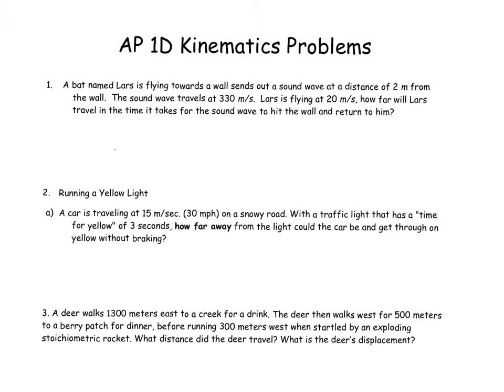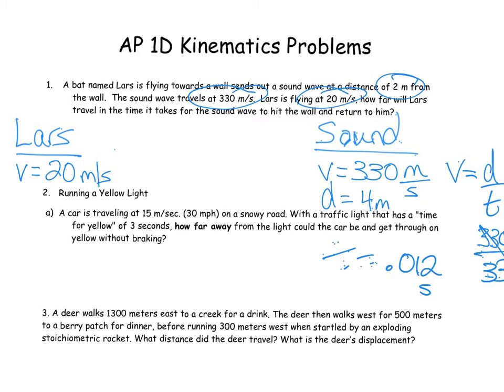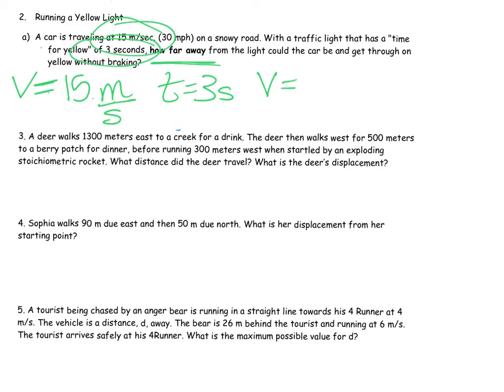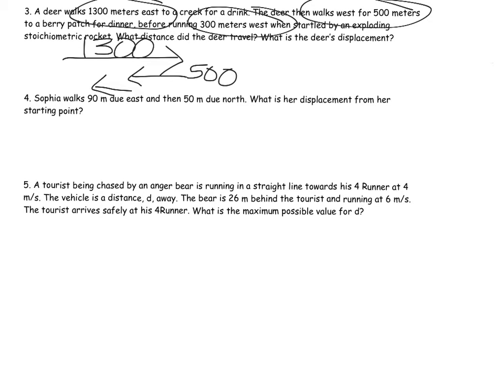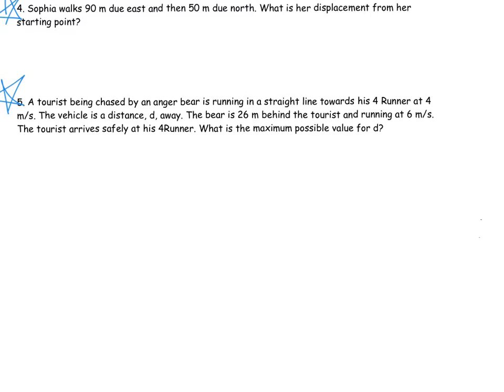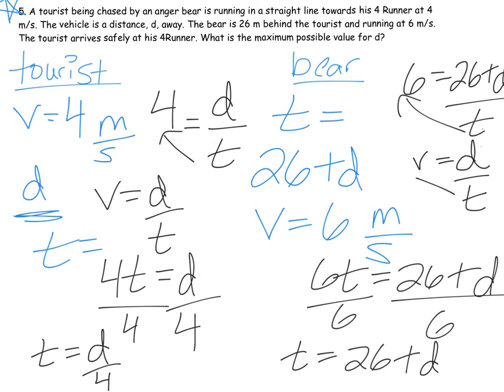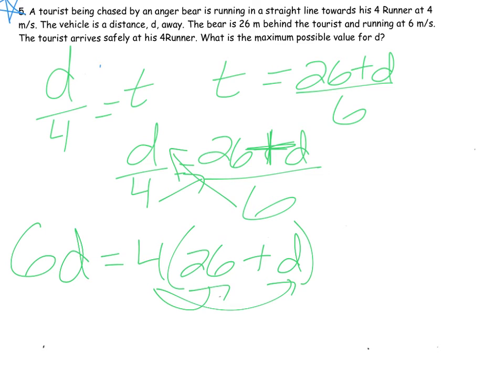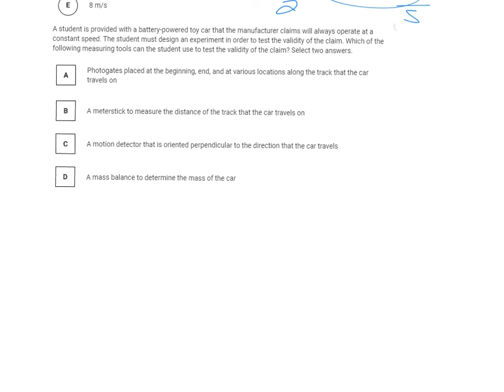AP 1d Kinematics Practice Solutions